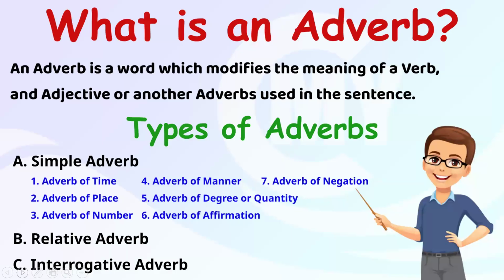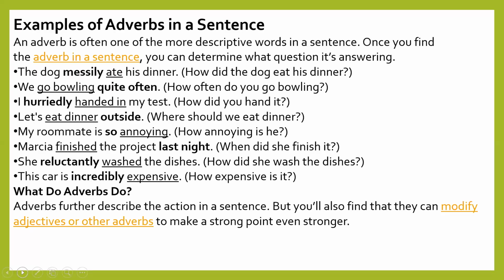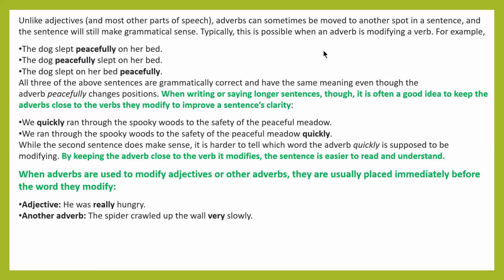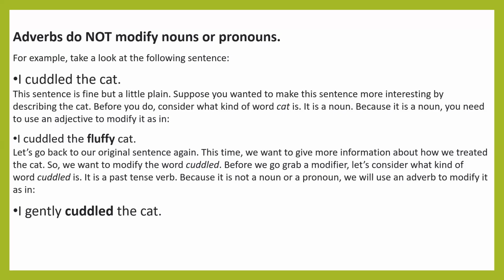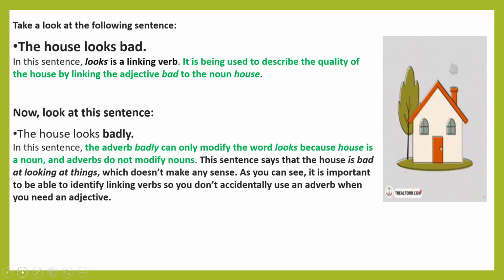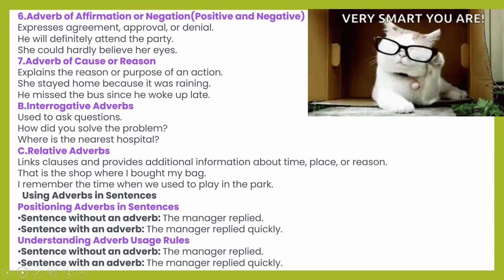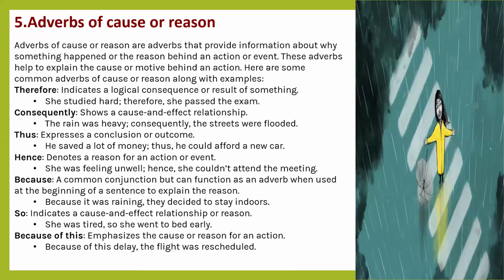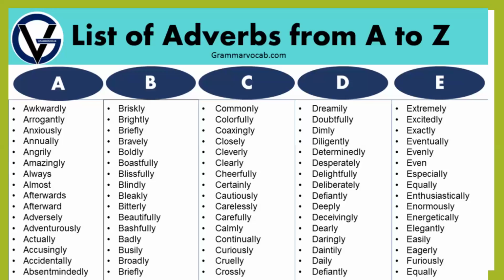What is an ADVERB I types I competitive exams Realtive adverbs I Interrogative adverbs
What is an ADVERB I types I examples I competitive exams I relative adverbs I Interrogative adverbs
my you tube video